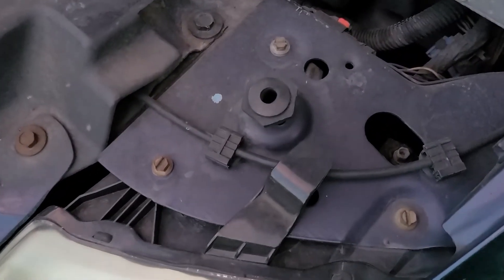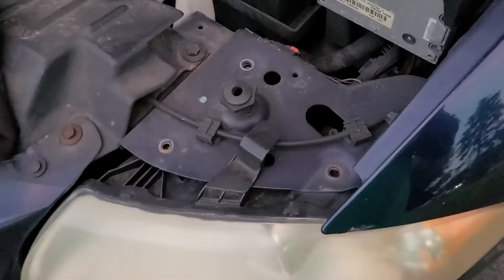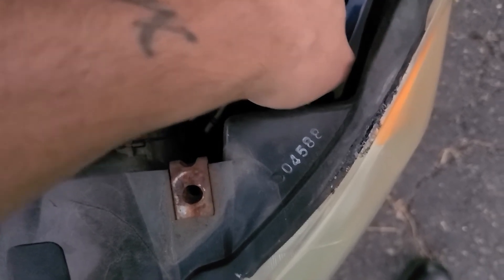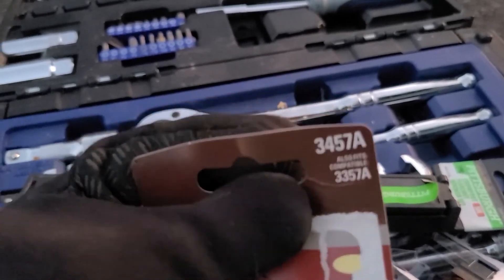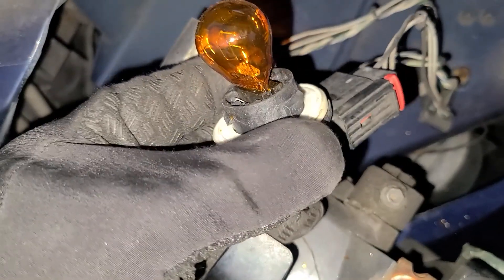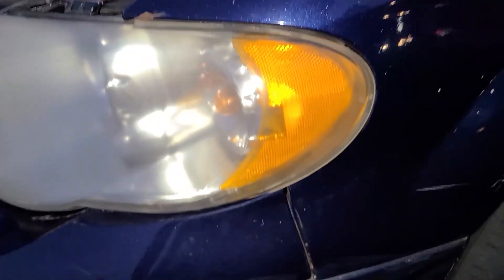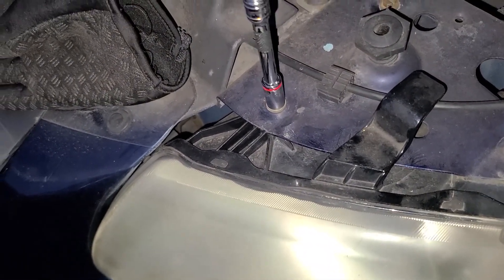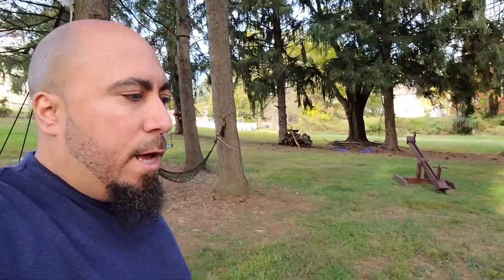Replacing Signal Lights On a 06 Chrysler Town & Country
If you own a 06 Chrysler Town & Country. This videos is definitely for you. Why pay a mechanic, when you can do-it-yourself. It takes only a few minutes of your time. A basic cheap socket set. And if you don't own a Chrysler Town & Country. This video can give you an idea, on how most bulbs are removed. So you can see my newest videos. I have many more videos to upload. Chicken Coop video coming soon... Rewiring a 1930s home video as well...